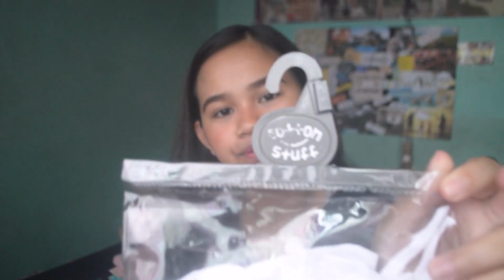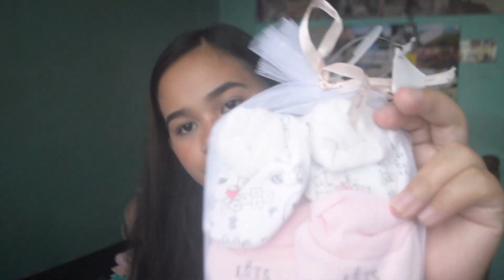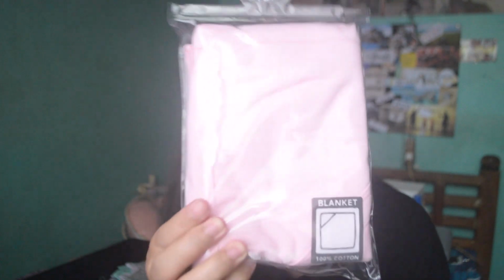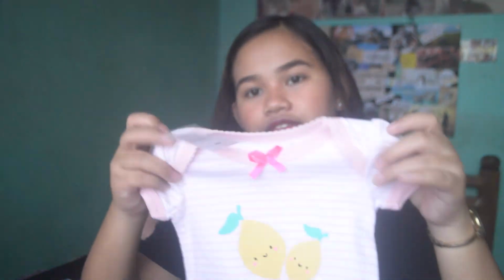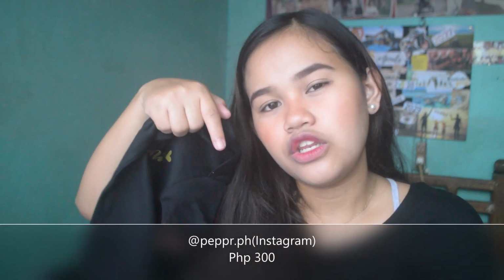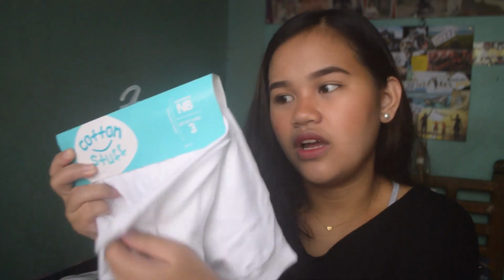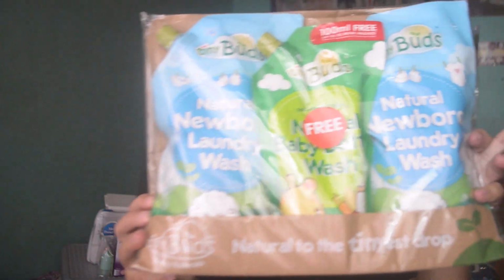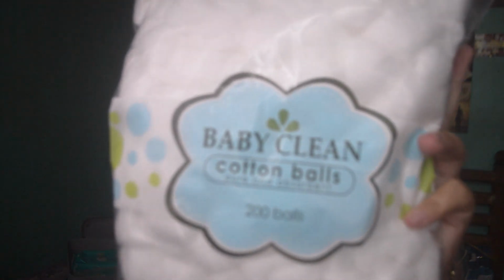NEWBORN BABY ESSENTIALS | BABY HAUL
Hello mommies! I just wanna share my newborn baby haul and the essentials. I also have some tips for buying baby stuff.